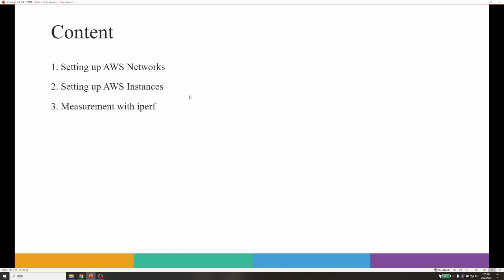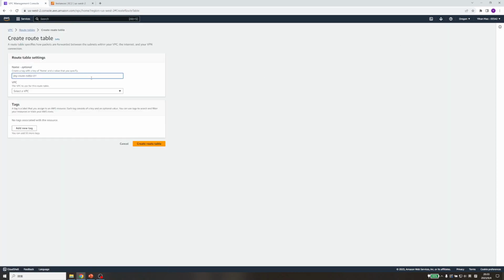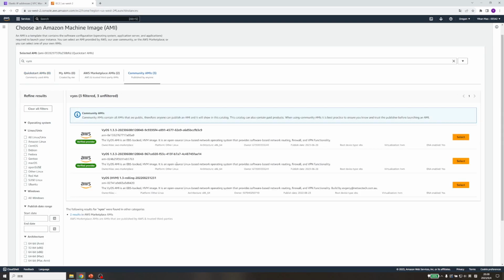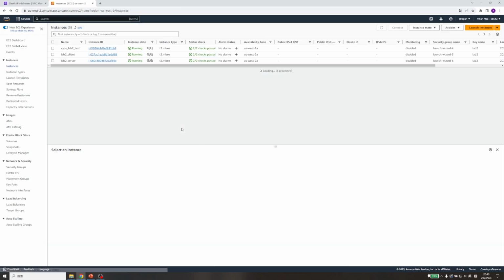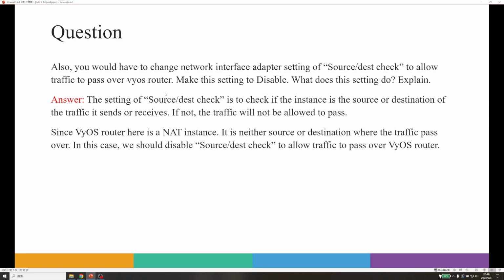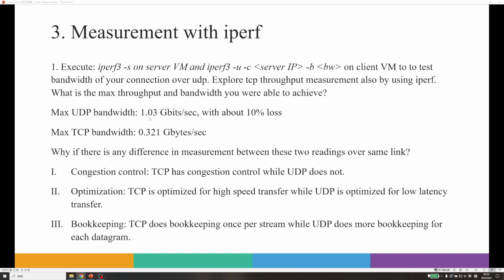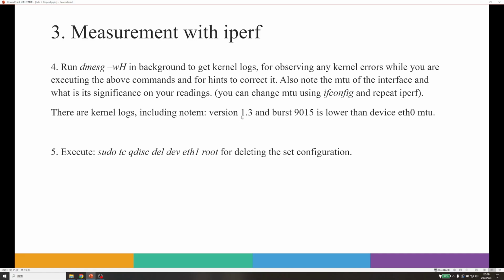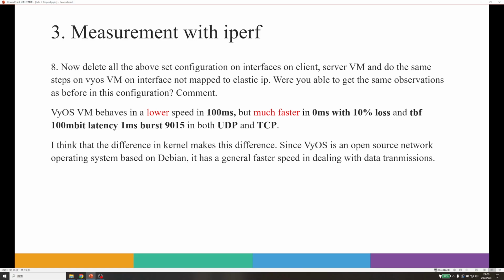2. AWS Bring UP and Queuing